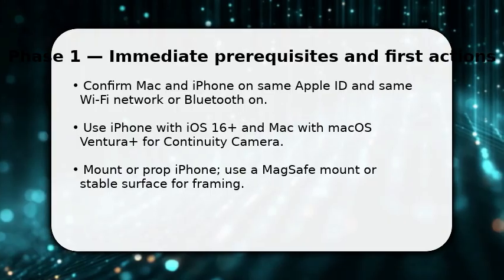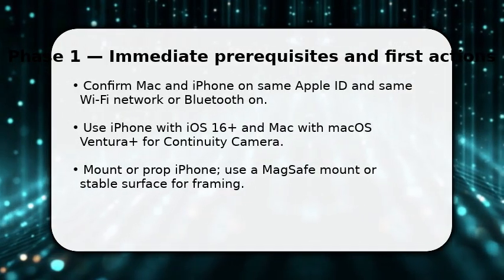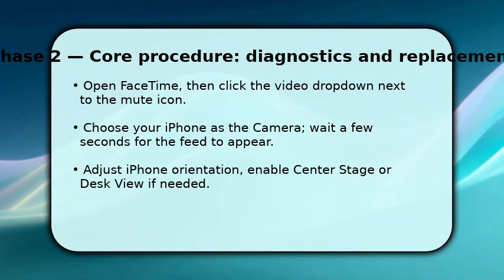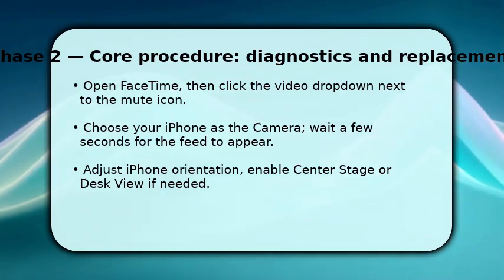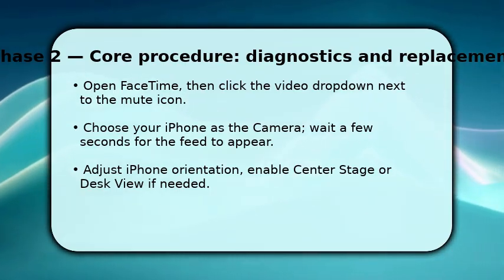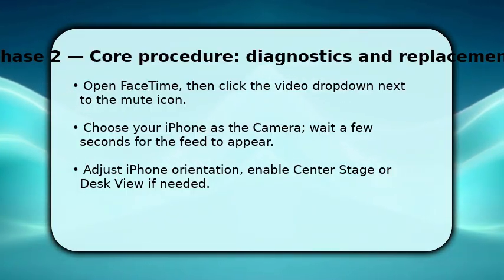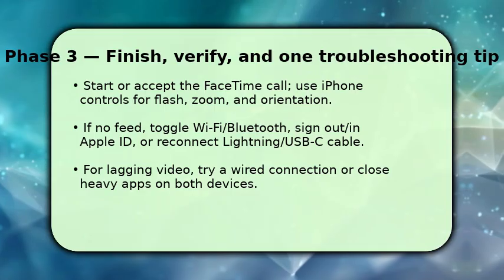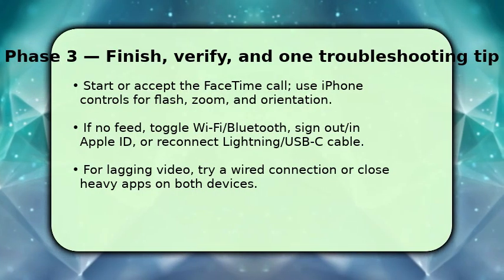How to Use Iphone Camera on Mac Facetime (only Way)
How to Use Iphone Camera on Mac Facetime (only Way) | 🔒 Surfshark VPN Deal — Stay private and secure. $1.99/mo + 3 Months Free ▸

Learn the exclusive method to use your iPhone camera during a FaceTime call on Mac. This guide provides step-bythy instructions for sharing photos and videos seamlessly, enhancing virtual interactions with friends and family.

iPhone Camera, FaceTime, Mac Integration, Share Photos, Video Calling Tips